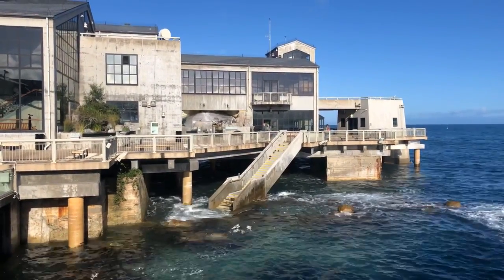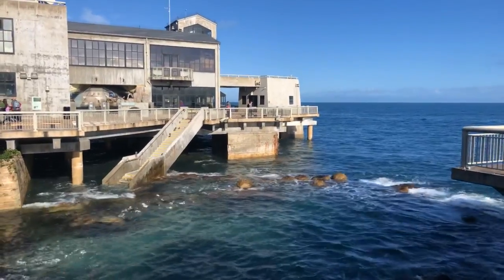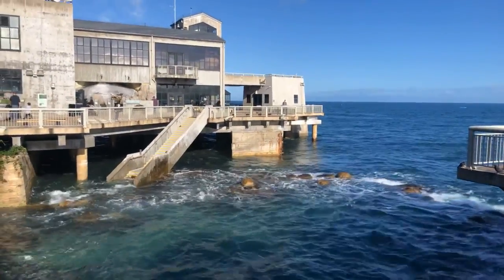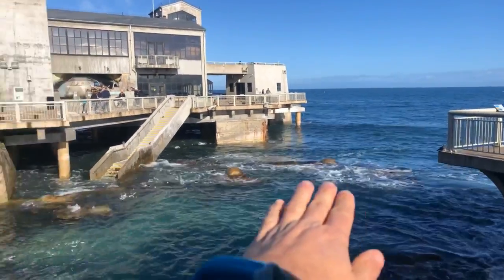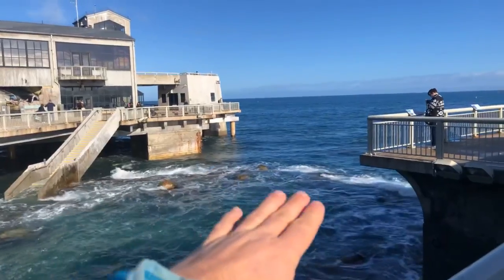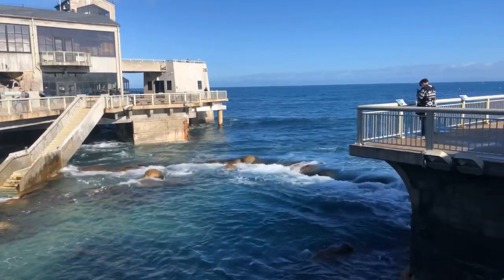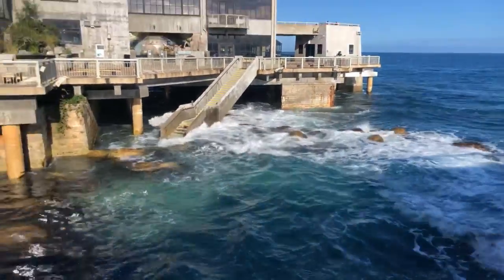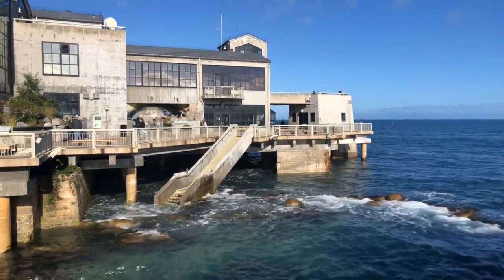King Tides are today! Biggest tides of the year! | Live From The Monterey Bay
The "King Tides" are the biggest tides of the year, coinciding with the sun and moon pulling on the ocean when both celestial neighbors are at their closest to Earth. Join Patrick on the social media team to take a look at our back deck submerged under a 6.7 foot high tide, and catch a glimpse of the future sea level rise occurring due to climate change.

The king tides also deliver the lowest tides of the year. Take a look at the afternoon's livestream to see the difference!